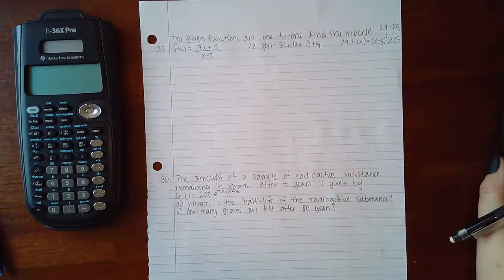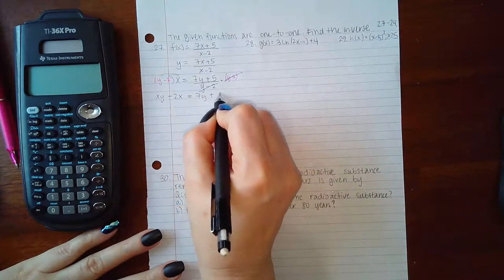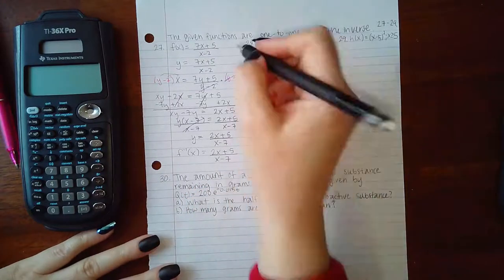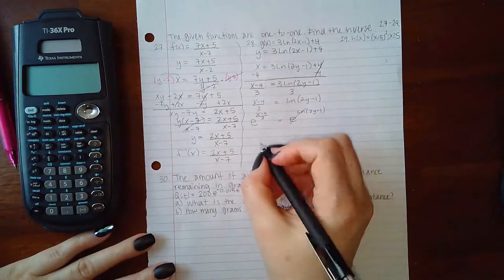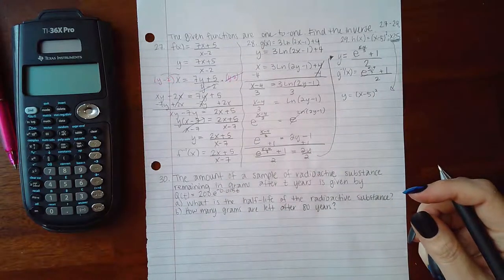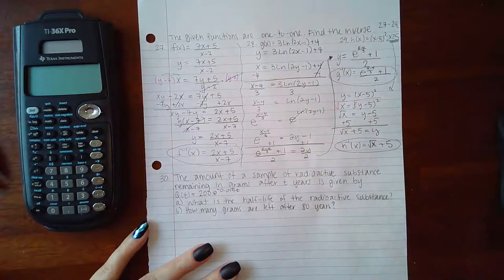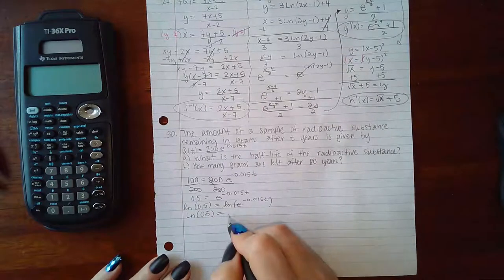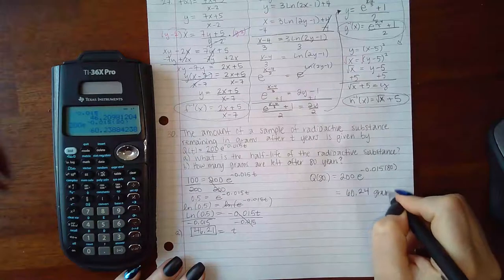Math 1414 CR 27 - 30